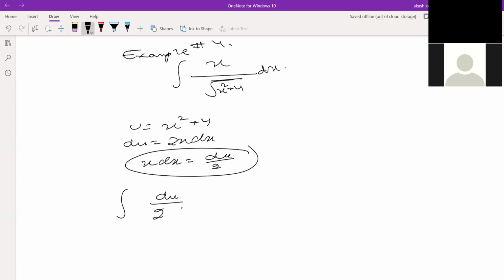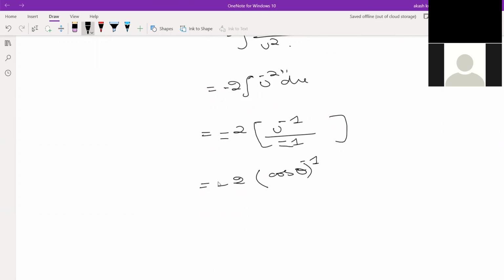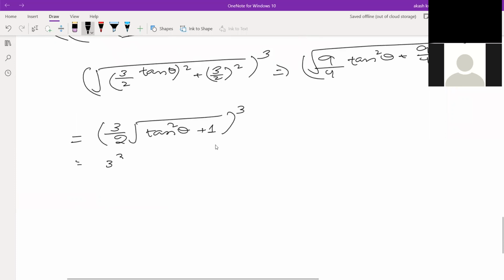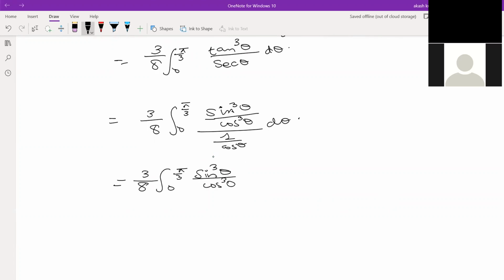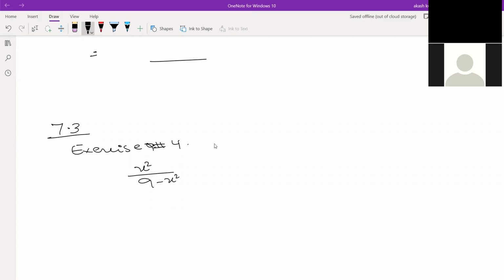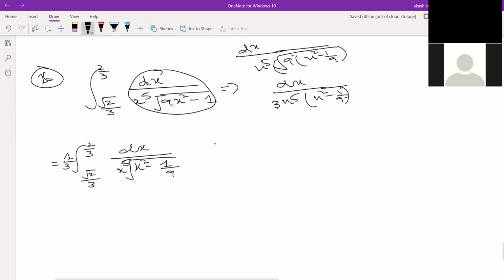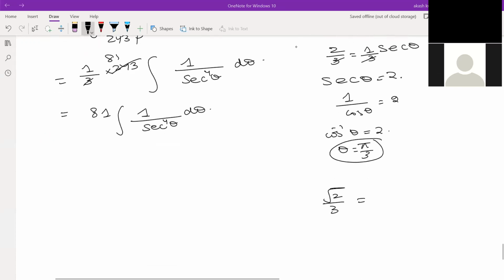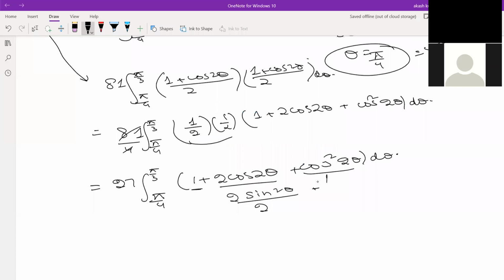7.3: Trigonometric substitution (A session with a UAE client)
This session covers the Trigonometric substitution.

If any query, let me know in comment box below!